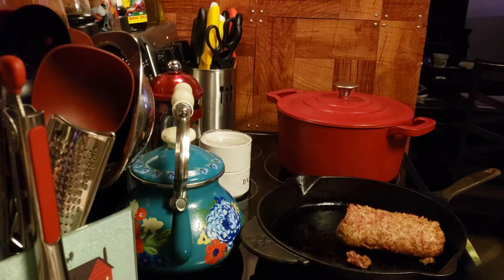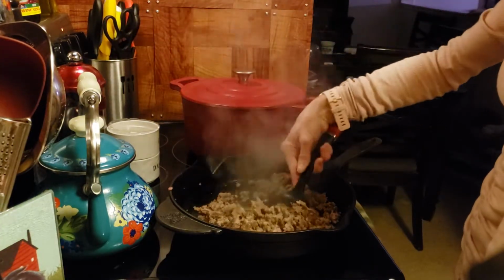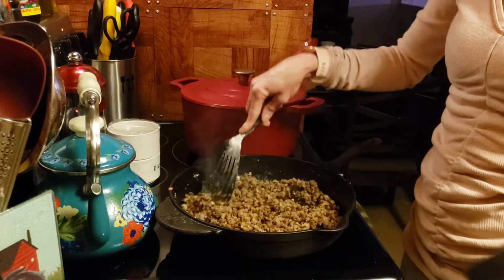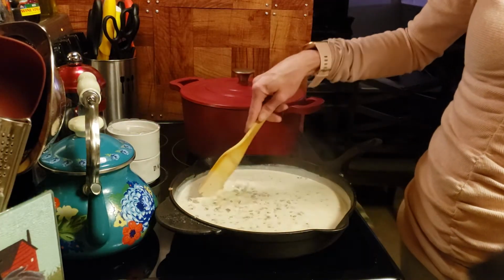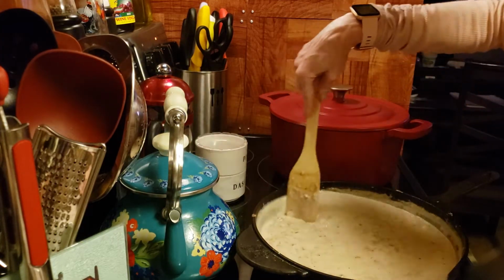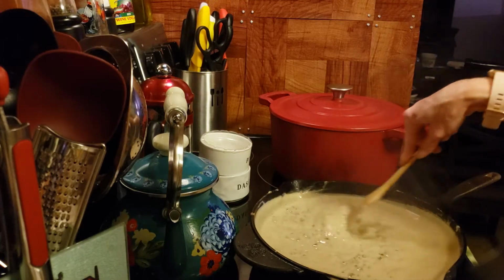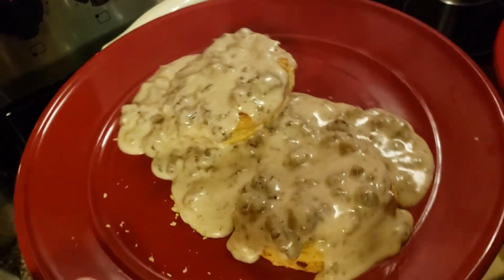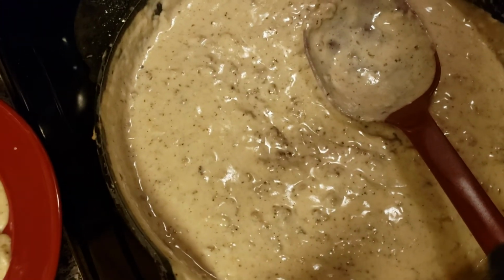PIONEER WOMANS / SAUSAGE GRAVY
I have never made or had this before. Now I see what I have been missing. It was absolutely delicious. Super quick and really easy to make. There are not many ingredients but I will leave the recipe down below for you all to try.

INGREDIENTS:
1 POUND OF BREAKFAST SAUSAGE HOT MILD OR EVEN SAGE FLAVOR
1/3 CUP OF ALL PURPOSE FLOUR
3 TO 4 CUPS OF WHOLE MILK OR MORE TO TASTE
1/2 TEASPOON OF SEASON SALT
2 TEASPOONS OF GROUND BLACK PEPPER

DIRECTIONS :
WITH YOUR FINGERS TEAR SMALL PIECES OF SAUSAGE AND ADD THEM IN A SINGLE LAYER OF A BIG PAN OR A LARGE HEAVY SKILLET.
BROWN THE SAUSAGE OVER MEDIUM -HIGH HEAT UNTIL NO LONGER PINK REDUCE THE HEAT TO MEDIUM-LOW. SPRINKLE ON HALF OF THE FLOUR AND STIR SO THE SAUSAGE SOAKS IT ALL UP THEN ADD MORE LITTLE BY LITTLE TILL THE FLOUR IS ALL COOKED OUT.STIR IT AROUND COOK IT FOR ANOTHER MINUTE OR SO THEN POUR IN THE MILK STIRRING CONSTANTLY. COOK THE GRAVY UNTIL IT THICKENS THIS MAY TAKE 10 TO 12 MINUTES SPRINKLE IN THE SEASONING AND SERVE OVER A FRESH HOT BISCUIT AND ENJOY..  I HOPE YOU ENJOYED THIS RECIPE PLEASE GIVE IT A TRY IT WAS AMAZING.